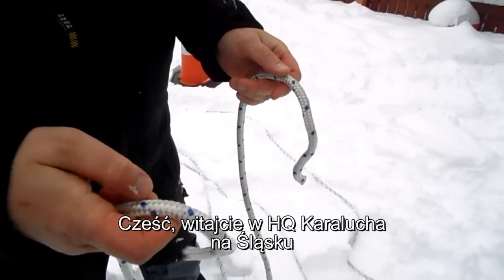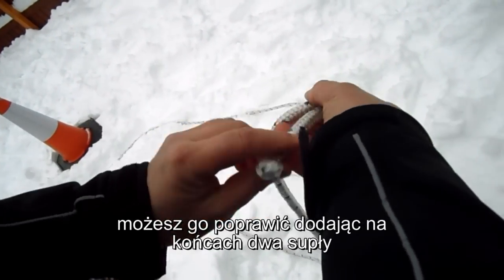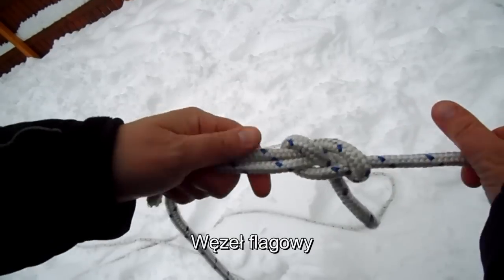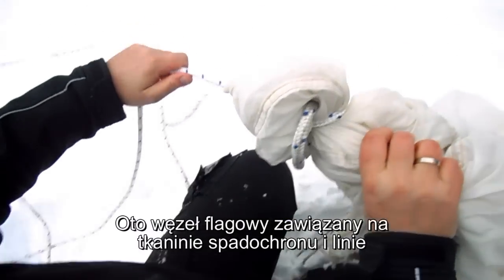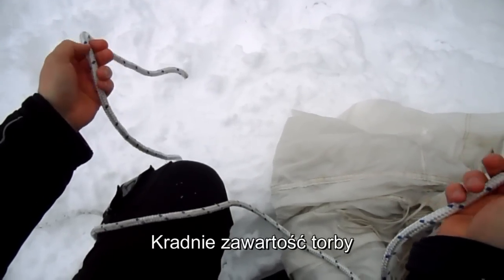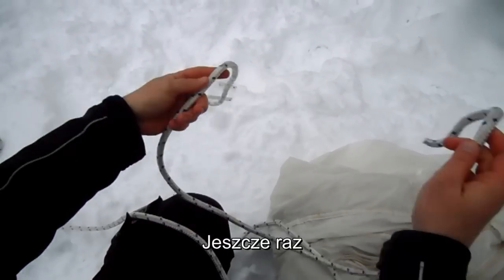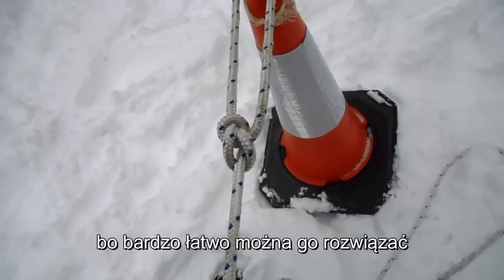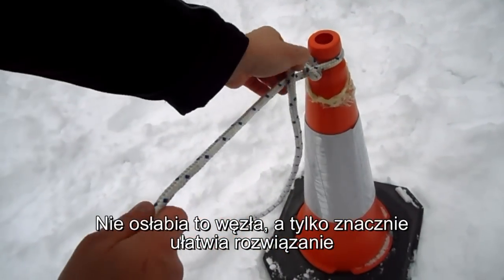Węzły - sztyk, flagowy, ratowniczy, prosty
Prezentujemy film pokazujący, jak wiązać kilka podstawowych węzłów: sztyk (dwa półsztyki), prosty, ratowniczy, flagowy i złodziejski.